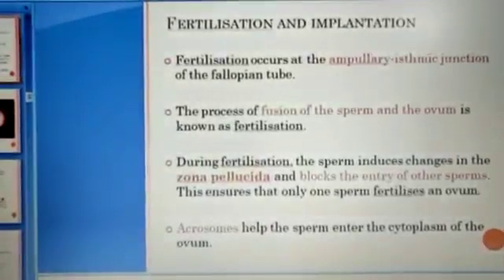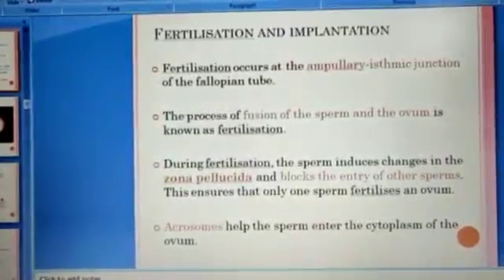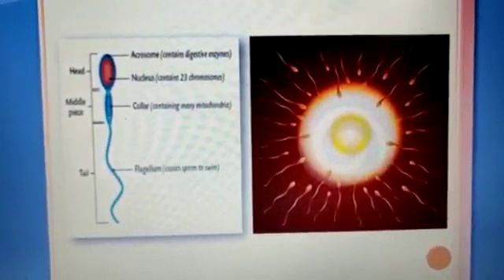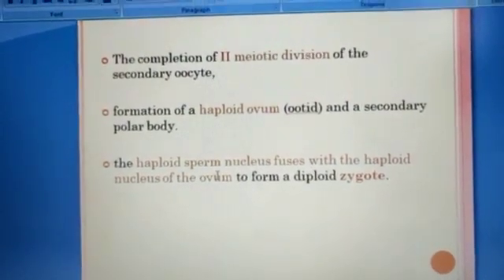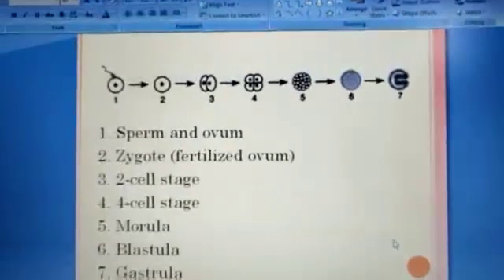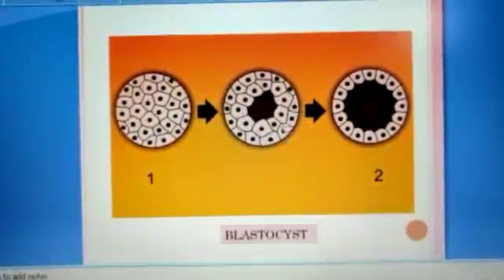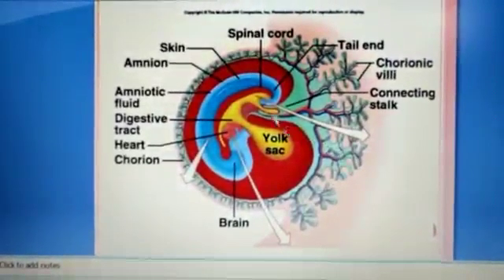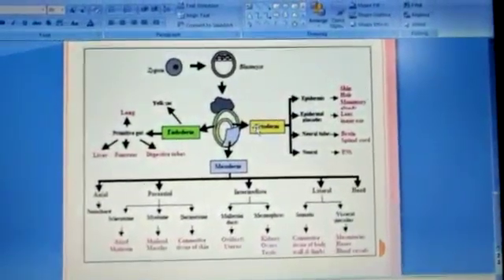Class- XII, BIOLOGY_ Unit-1,V-12, Fertilization & Implementation .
Video lesson by Mrs. Sadhana Gupta